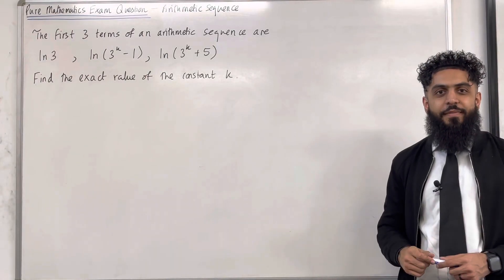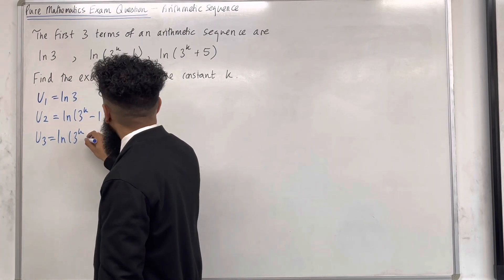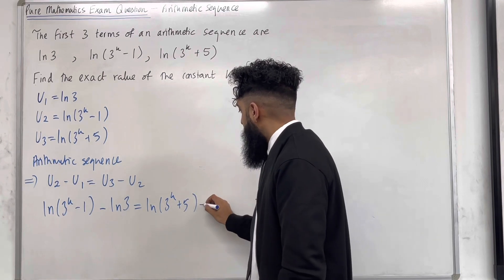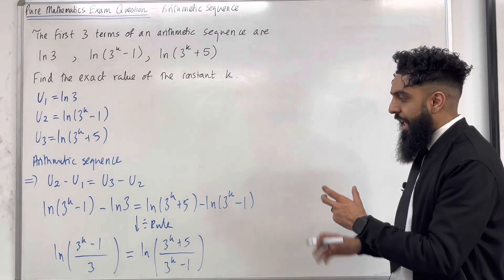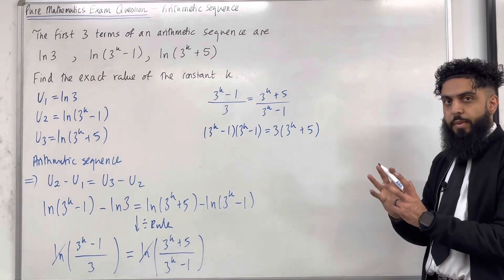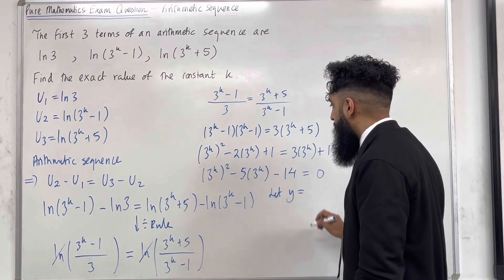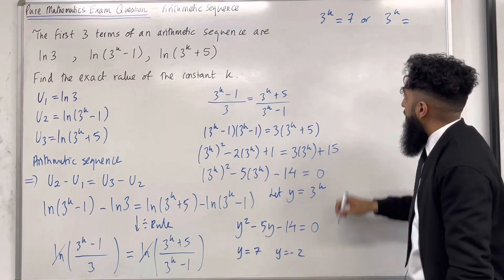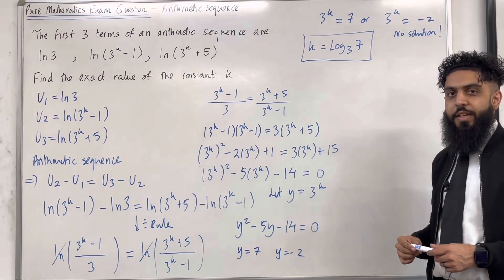Pure Maths EQ - Arithmetic Sequence and Solving Exponential Equations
In this video I cover an exam question on arithmetic sequences.

Topics include:

1. Arithmetic sequence
2. Solving exponential equations
3. Natural logarithms